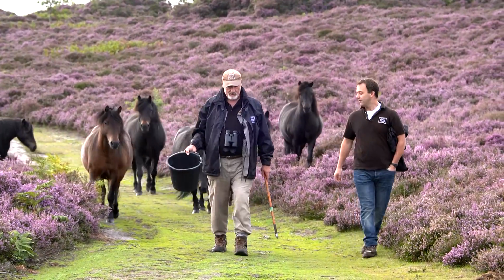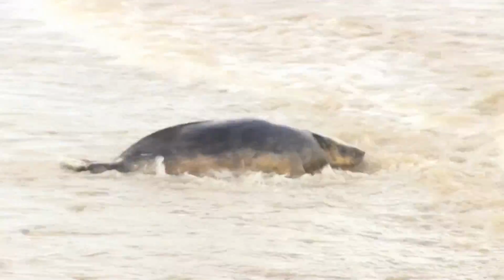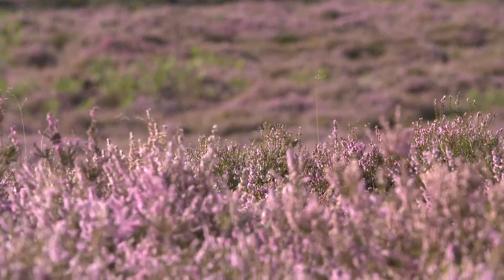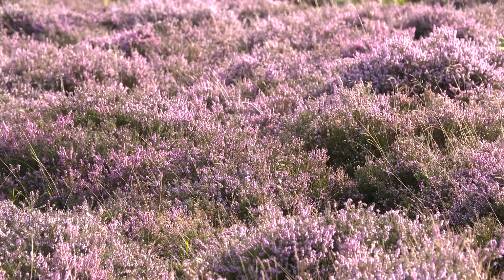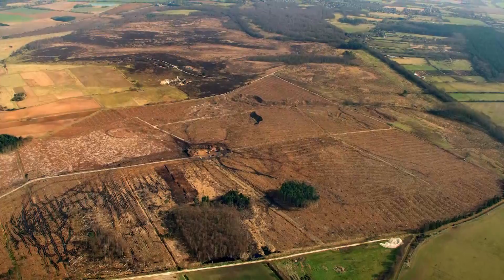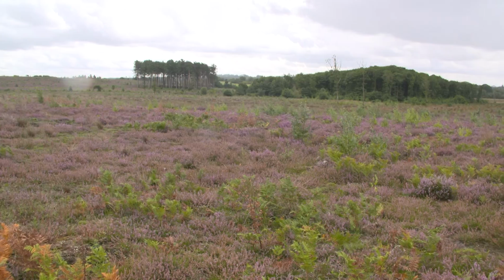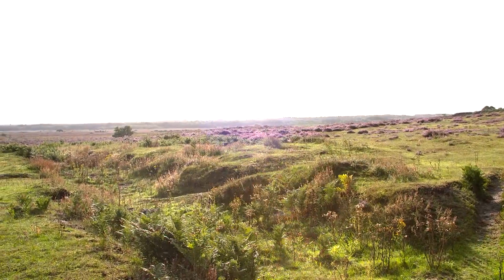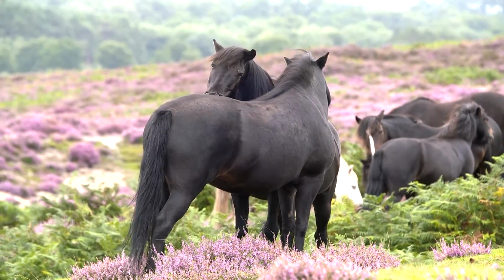Wild Norfolk | The Heaths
Nature expert Nick Acheson takes us on a tour of Norfolk's most intriguing landscapes and wildlife.